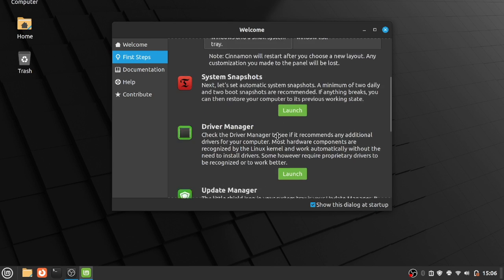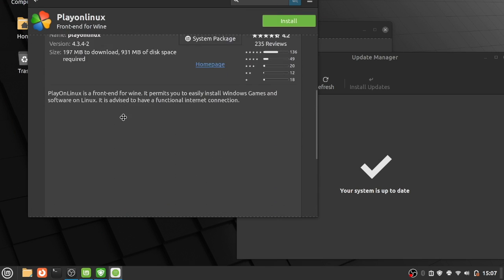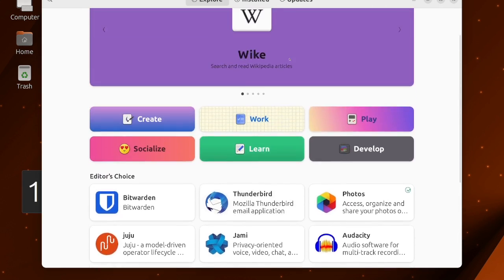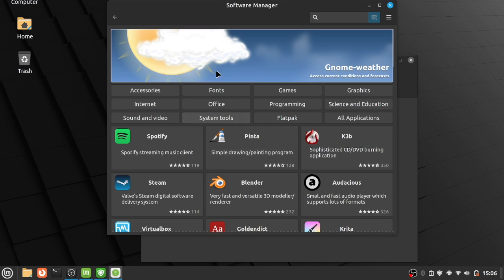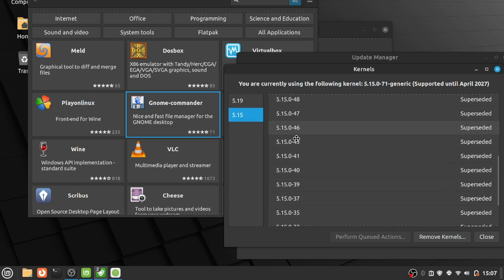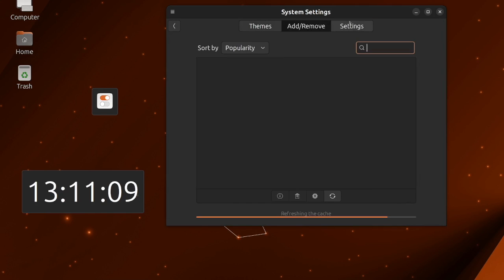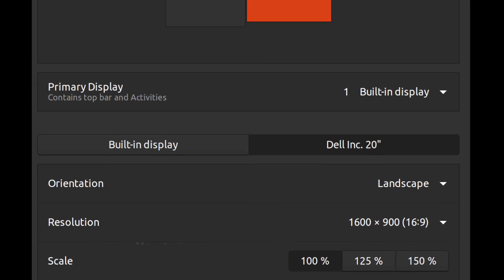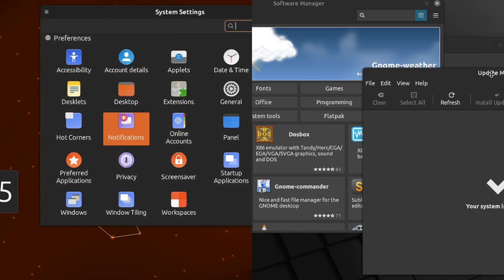Linux Mint vs Ubuntu Cinnamon: Which Should YOU Use?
The Cinnamon desktop environment was created for Linux Mint over ten years ago, but has recently been implemented as an official Ubuntu flavour with the release of Ubuntu Cinnamon 23.04.

This presents the question of which distro provides the best Cinnamon experience and which will suit your needs best.

0:00 Introduction to Ubuntu Cinnamon & Linux Mint
1:27 Ubuntu Cinnamon Deserves Praise
3:12 Linux Mint is Loved for a Reason
4:25 Ubuntu + Cinnamon = Problems?
6:12 Is Cinnamon Even Ideal?